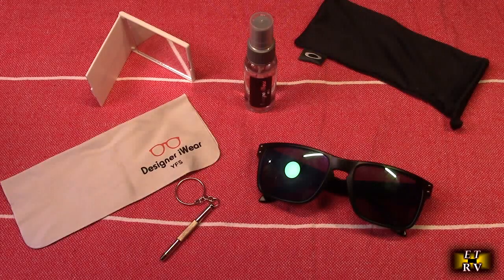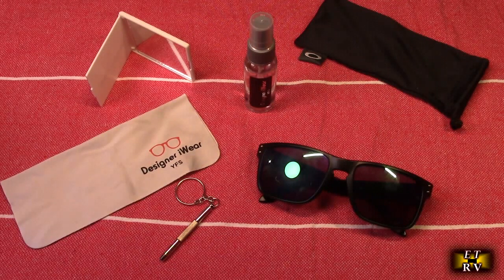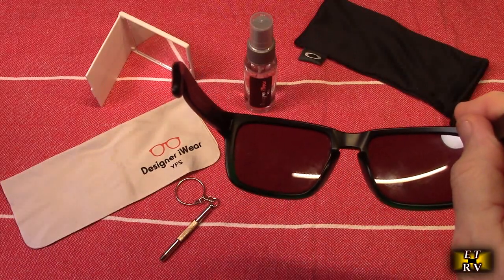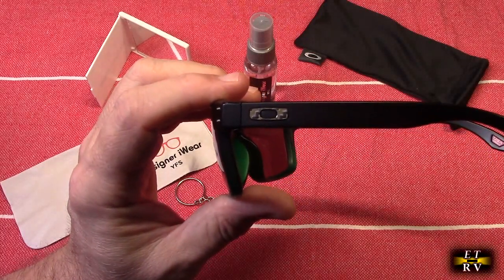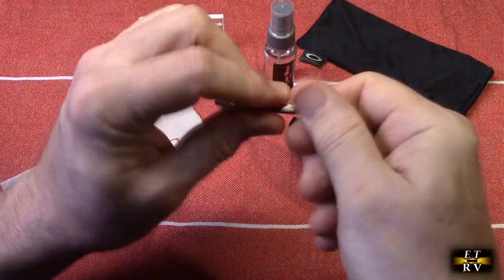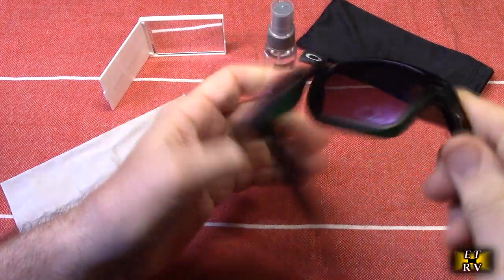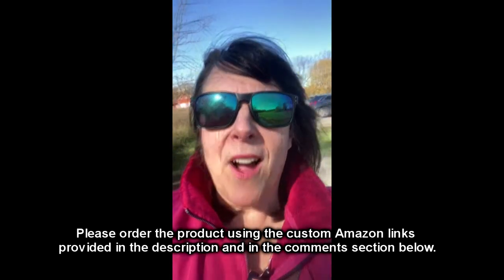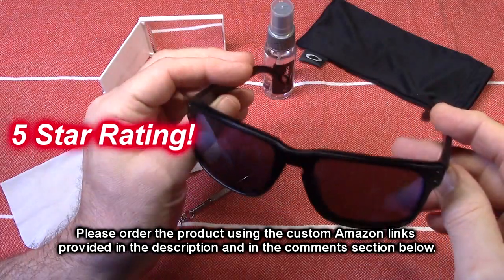Oakley Brand Holbrook OO9102 Sunglasses + BUNDLE with Designer iWear Eyewear Kit REVIEW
ORDER Oakley Brand Holbrook OO9102 Sunglasses + BUNDLE with Designer iWear Eyewear Kit

 Gets great customer ratings! 2 YEAR WARRANTY

    Non-Polarized
    Mirror Coating coating
    💥Bundle of 3 Items - Includes AUTHENTIC Oakley Holbrook Sunglasses + Oakley Accessory Leash Kit + BUNDLE with Designer iWear Care Kit

    💥Color Code:9102E4
    💥Non Polarized Lenses
    💥2 YEAR WARRANTY: Includes Manufacturer Warranty, cleaning cloth and case.
    💥GREAT VALUE- FREE CLEANING KIT. Includes: a Designer iWear 1 ounce spray bottle, mirror, screw driver/key chain, and a folded microfiber cloth.
    💥Imported: Italy